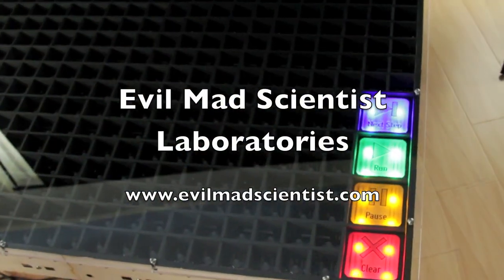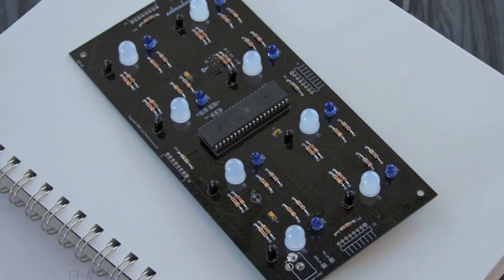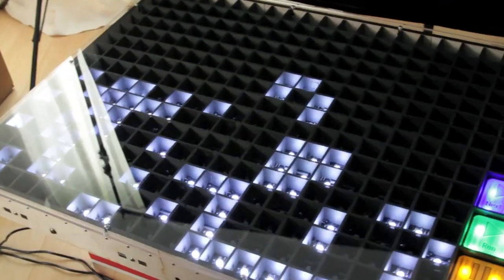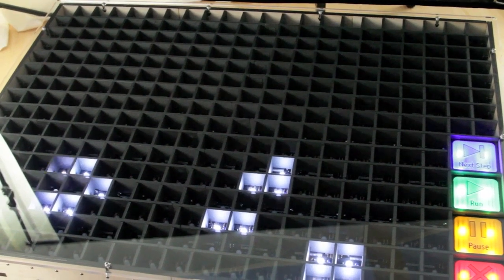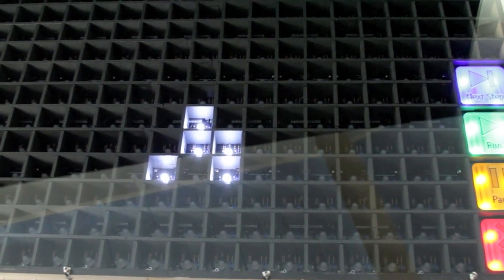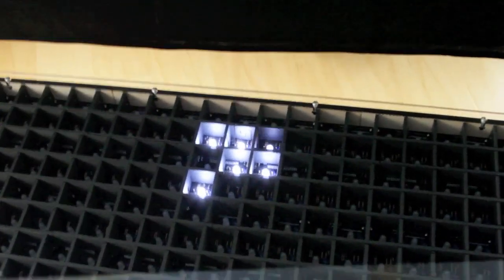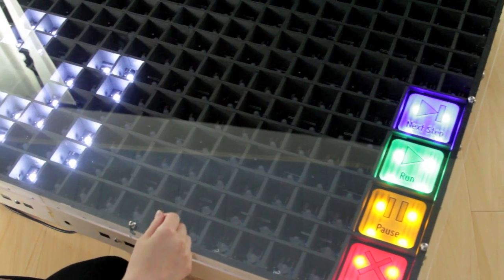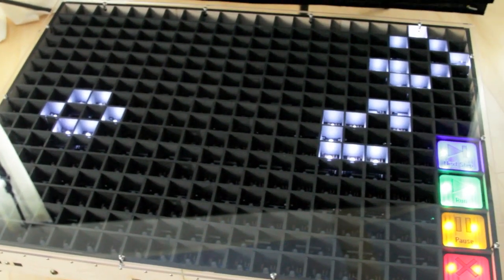Interactive Game of Life exhibit